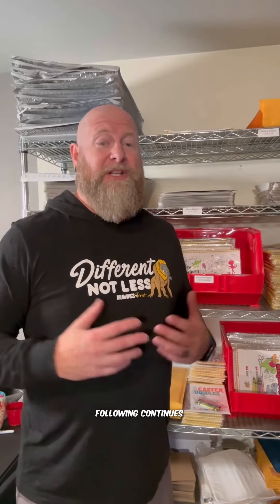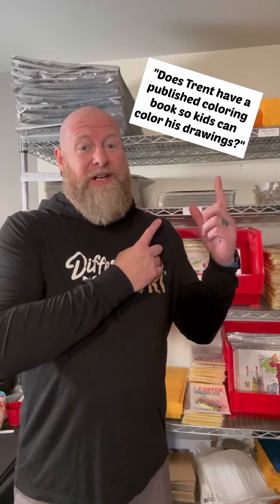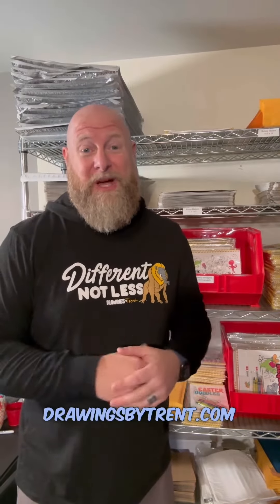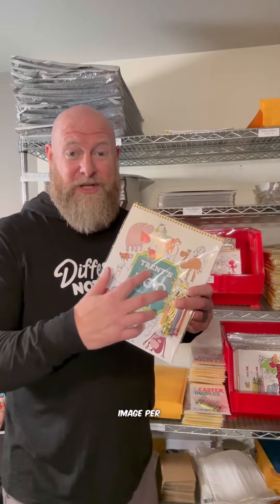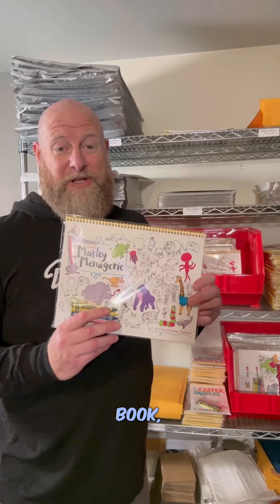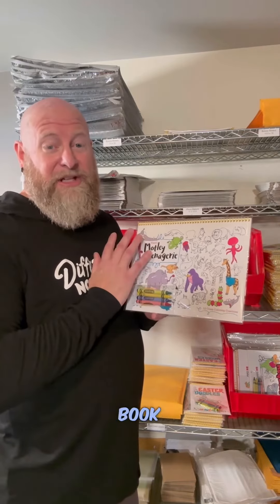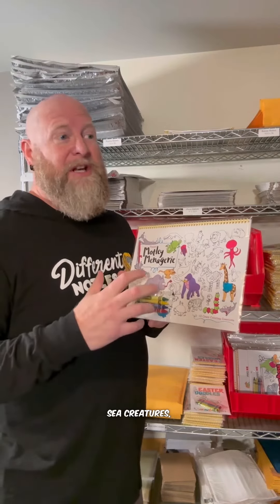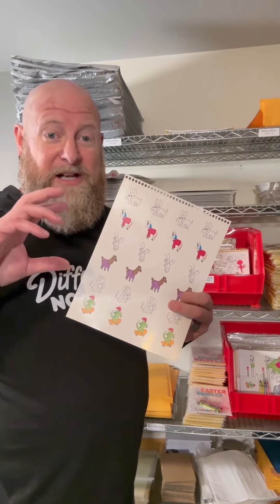Do you have coloring books of Trent’s Art? Yes, we do!